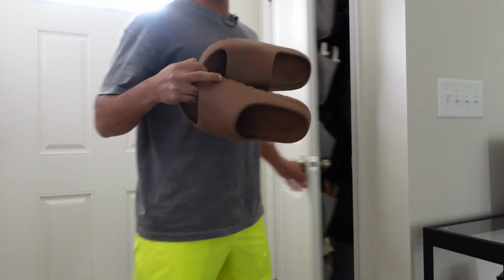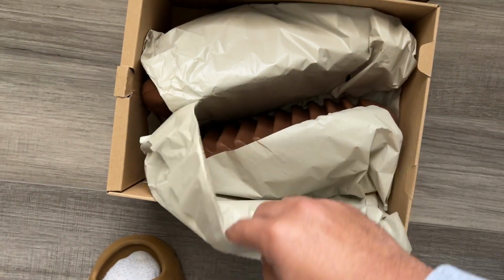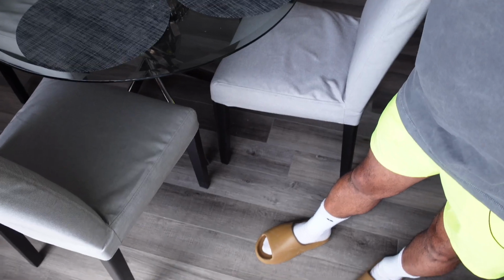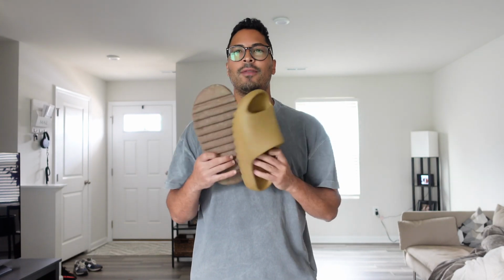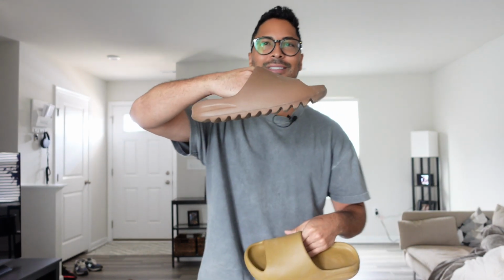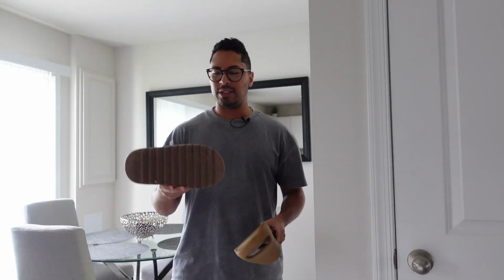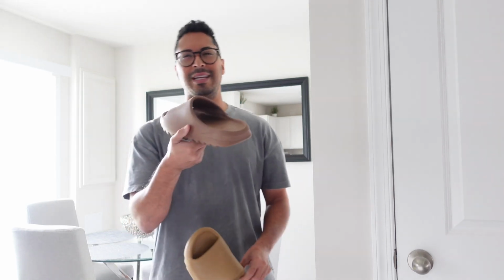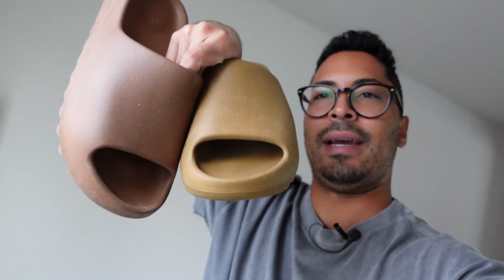Adidas Yeezy Slide Flax Unboxing, Sizing, Review & On Feet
Adidas Yeezy Slides Flax Unboxing, Review, Sizing & On Feet